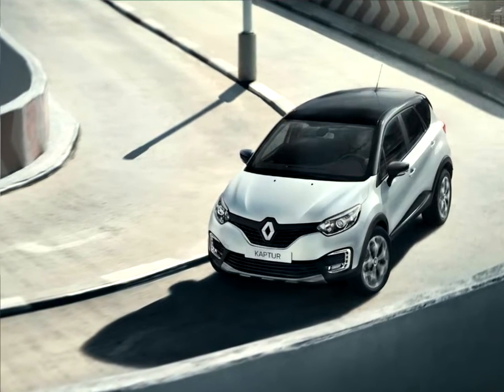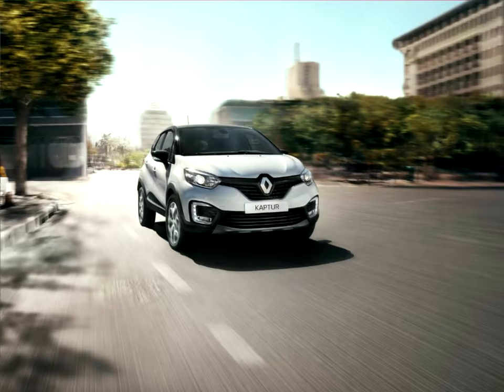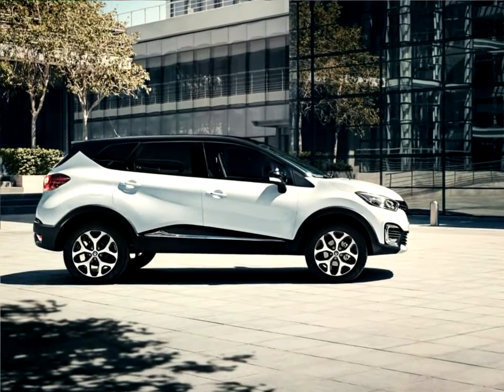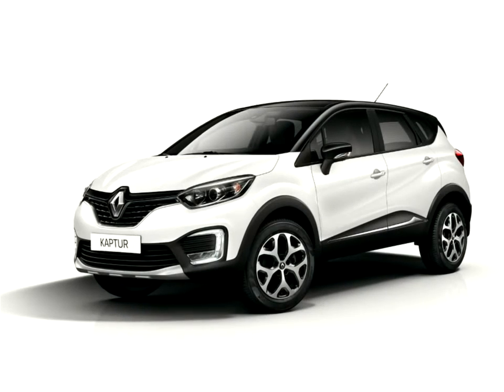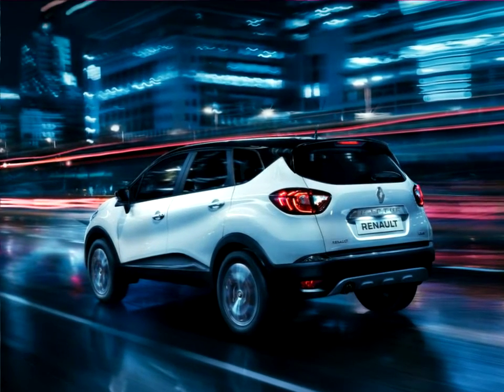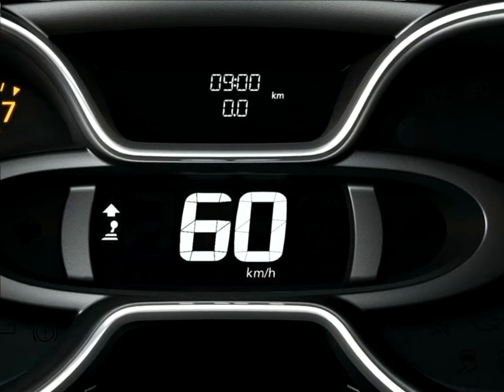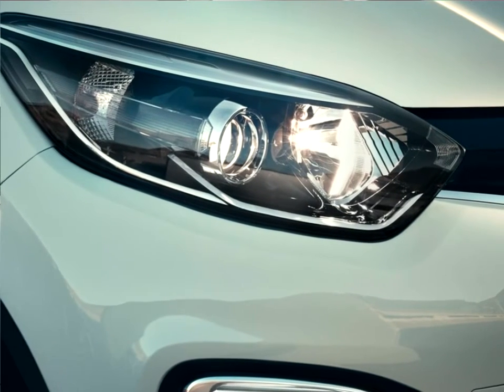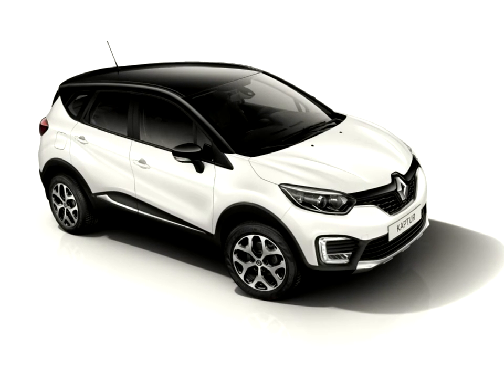Latest Autovlog News : Renault Kaptur 2017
Renault extended its range with the presentation in Moscow of the all-new Renault Kaptur crossover which will be equipped with four-wheel drive transmission in Russia. The Kaptur is one of the 10 new models that Groupe Renault's President and CEO Carlos Ghosn announced for this year as Renault continues to expand outside of Europe, notably in Russia.

The launch of the Kaptur in the popular, fast-growing SUV segment will help Renault to consolidate its foothold in the Russian and Eurasian Customs Union markets. The new model is the latest addition to Renault's range in Russia where it rounds out the make's crossover and SUV line-up alongside the Sandero Stepway, Duster and Koleos.

The specific needs of the Russian market were dialled into the new crossover from the very beginning of the design process. In addition to its name, which starts with an emphatic 'K', the Kaptur's dimensions are also specific, while its four-wheel drive transmission stands out as a major ally to cope with the country's harsh climate.